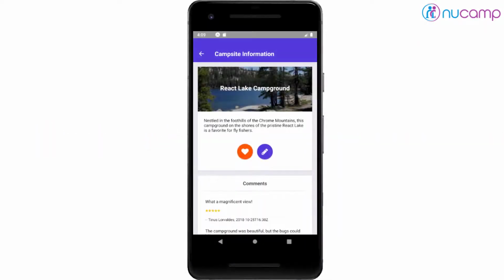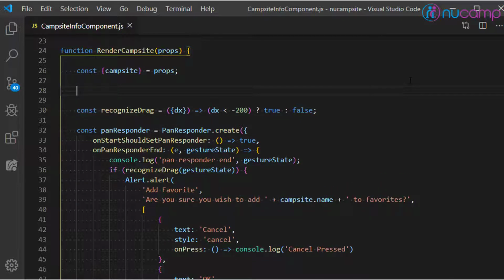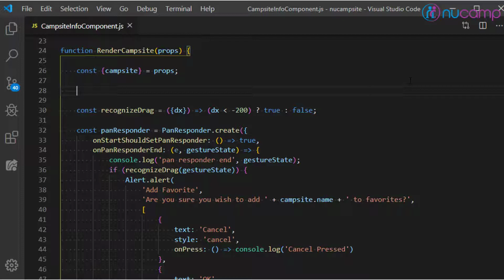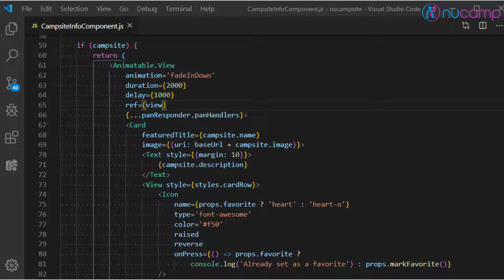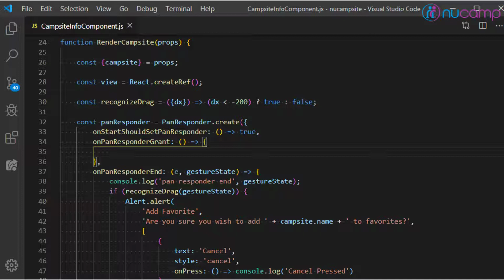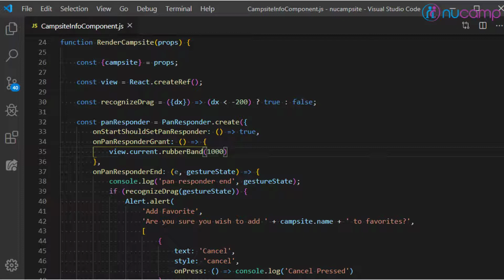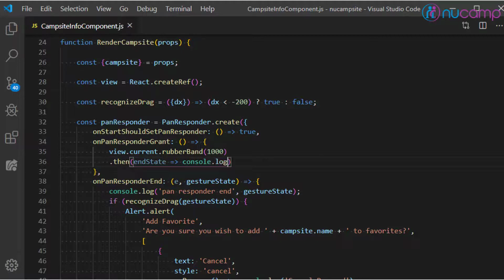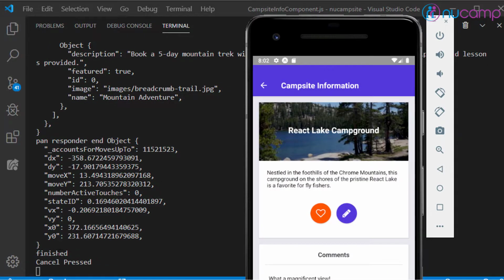Exercise: Gestures Part 2